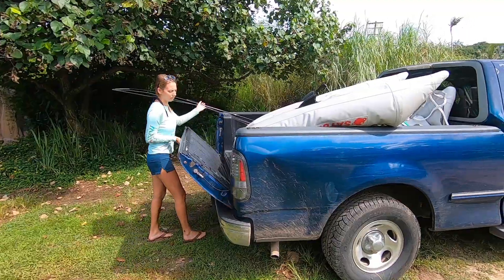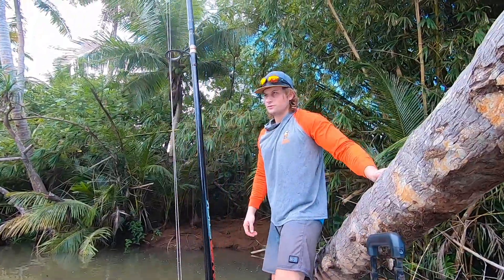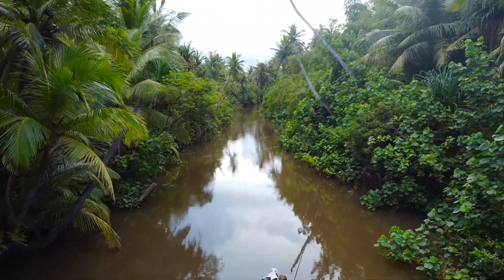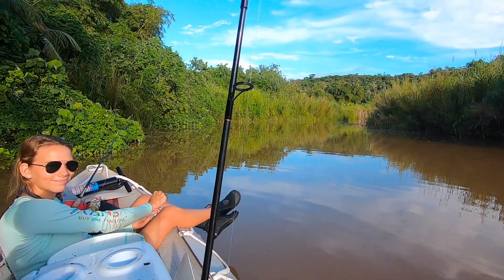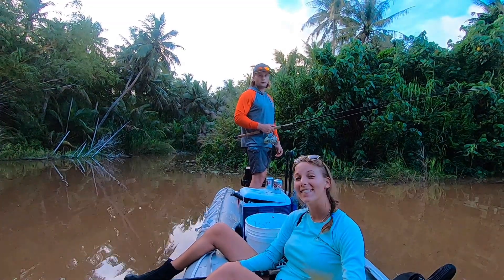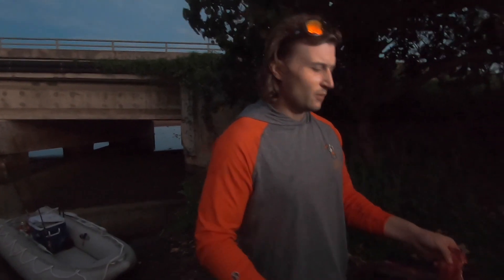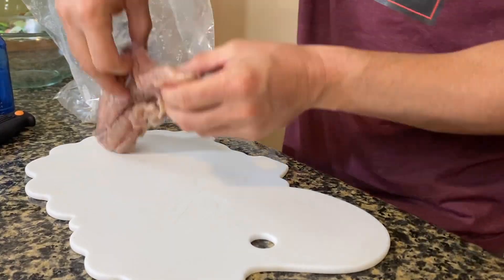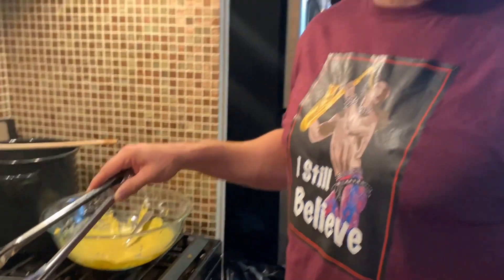Living IN GUAM - SHE CAUGHT THIS??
Chris and Elisabeth try their luck with their newly repaired inflatable on the rivers of Guam, still hoping to catch a fish for dinner. ⬇

MORE ABOUT US:
We met as Game Wardens in North Carolina and have moved across the country and world ever since. Living in North Carolina, Colorado, Washington, and now Guam, we are always outdoors and drinking beer. Nothing ever goes as planned here, but it doesn't stop us from trying. Fishing, hiking, off roading, skits, and more.